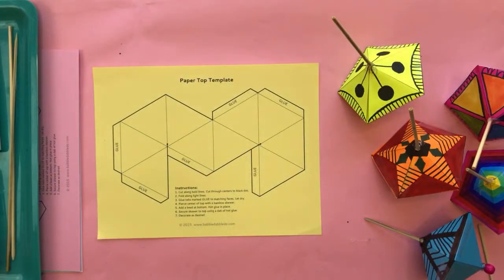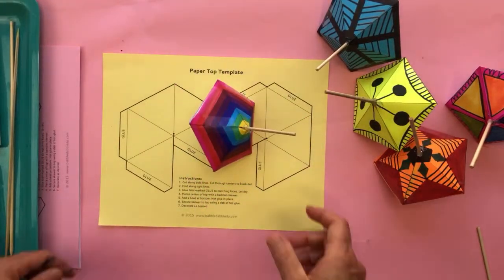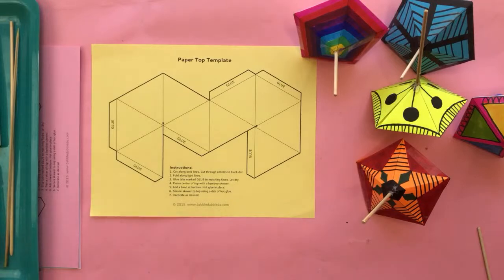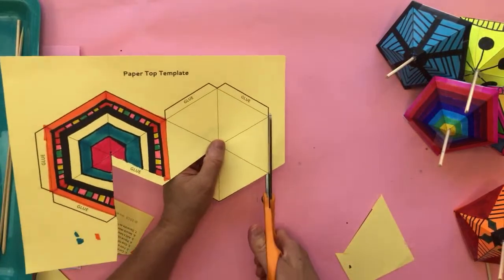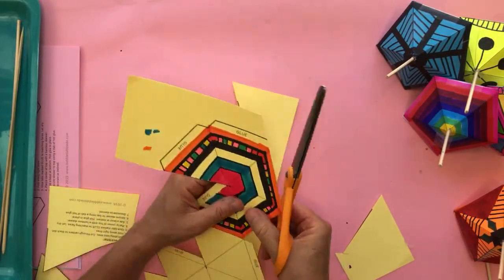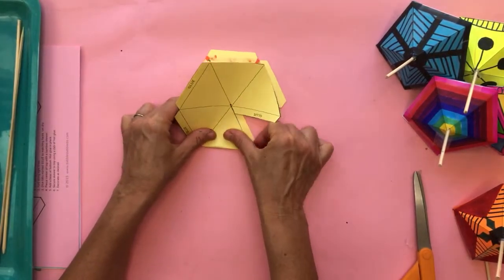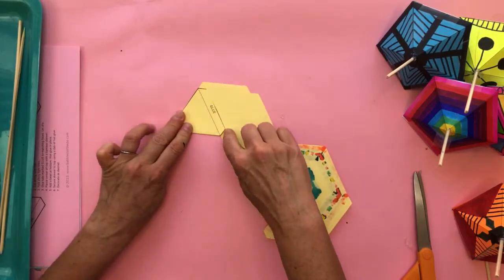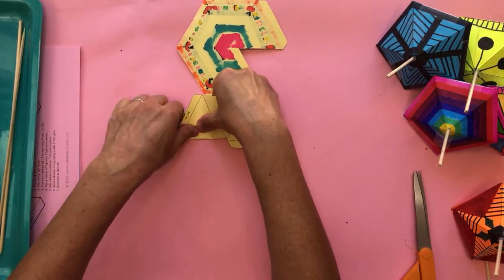LIVE DEMO: PAPER TOPS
To enter the giveaway hop over to PrintWork's site here and enter your name and email